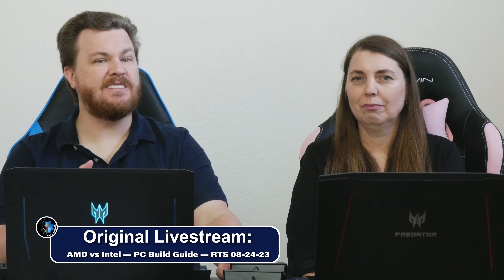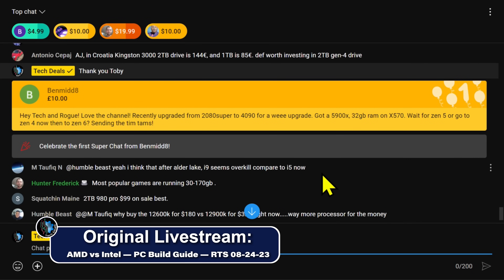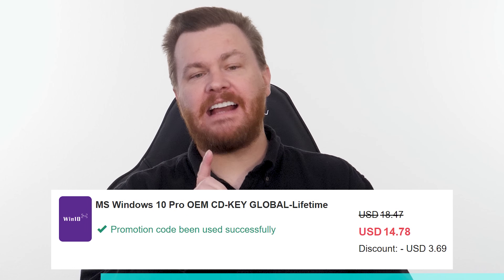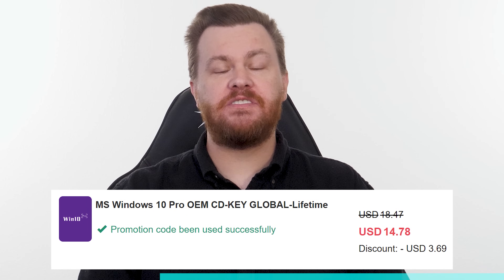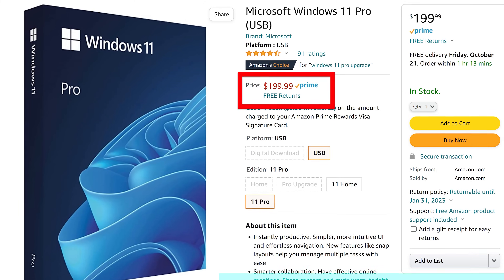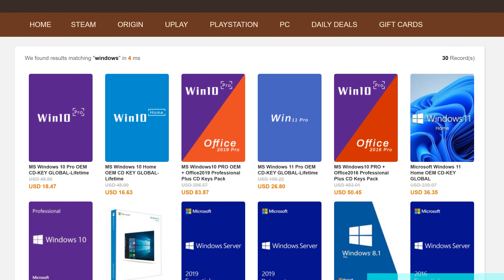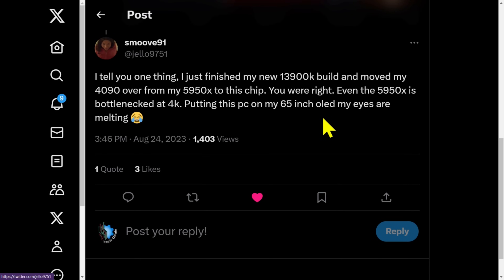Decoding the Future: AMD Zen 4, Zen 5, or Zen 6 — Tech Deals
This video is a highlight from The Rogue Tech Show.  This segment has been cut straight from the live stream, in an easy to digest portion!